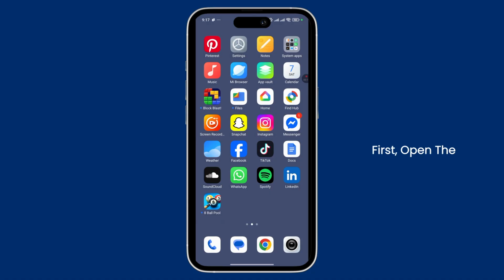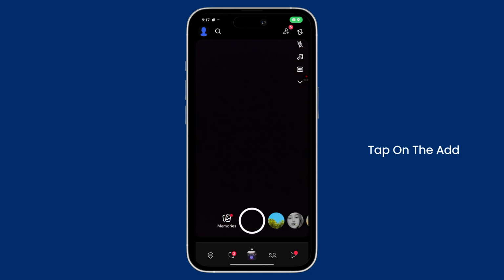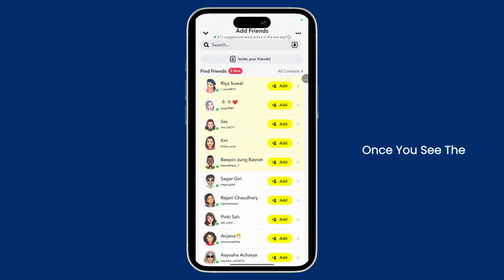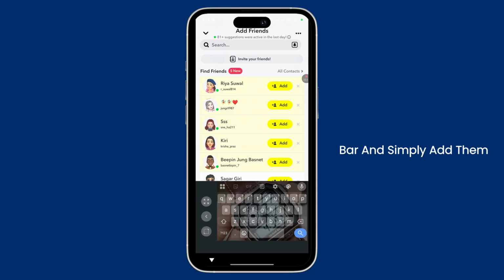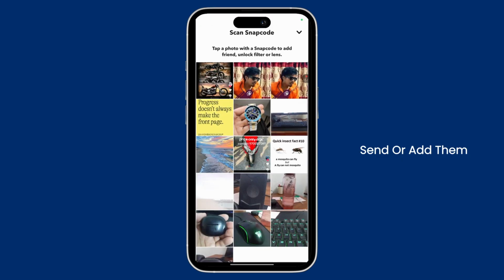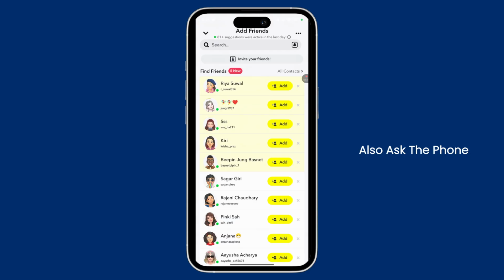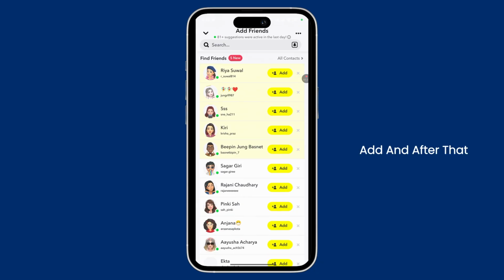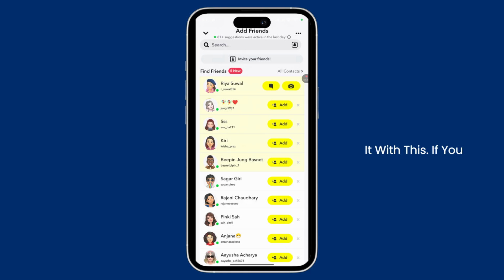How to Add Foreign Friends in Snapchat (2026)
Want to connect with friends from around the world on Snapchat? 🌍👻 This step-by-step 2026 guide will show you exactly how to add foreign friends on Snapchat and expand your global network بسهولة!

What You’ll Learn in This Video:
✅ How to add international friends using usernames and Snapcodes
✅ How to find foreign friends through Quick Add and mutual connections
✅ Tips to connect safely with people from other countries
✅ Privacy settings to control who can add and contact you

Whether you're looking to make new friends globally, learn about different cultures, or just grow your Snapchat network, this tutorial will help you do it quickly and safely.

📌 Chapters:
⏱ 0:00 - Introduction
⏱ 0:10 - How To Add Foreign Friends in Snapchat (Step by Step)